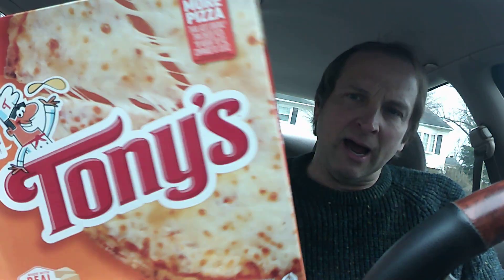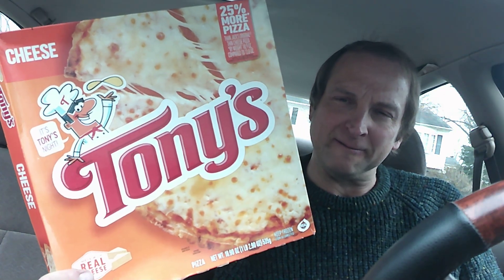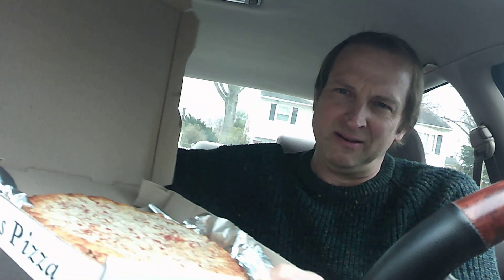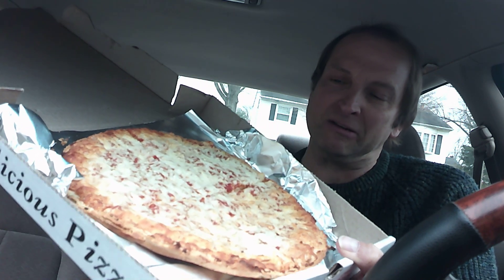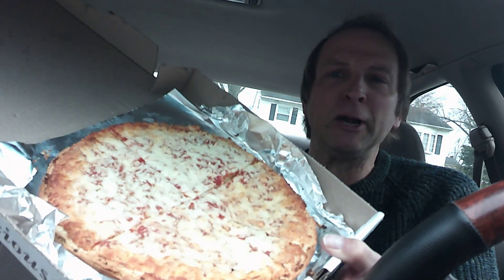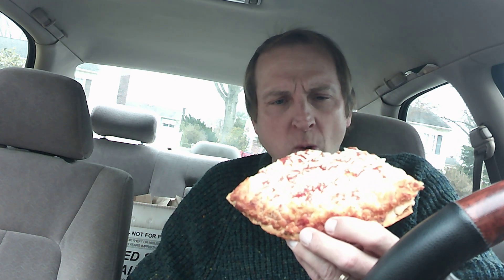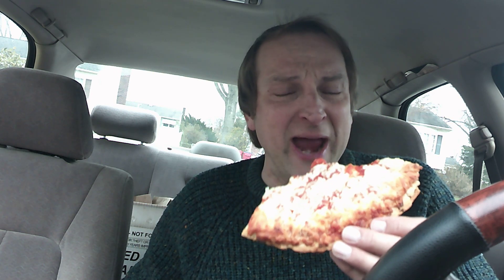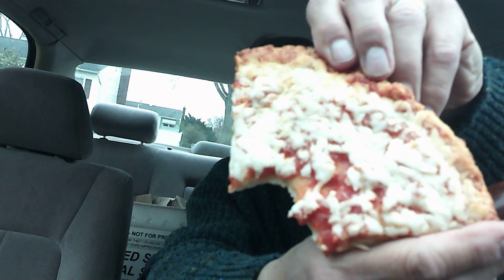Guru Coming Around The Mountain - Tony's Frozen Pizza Review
Today I tried Tony's frozen pizza.  Review time.